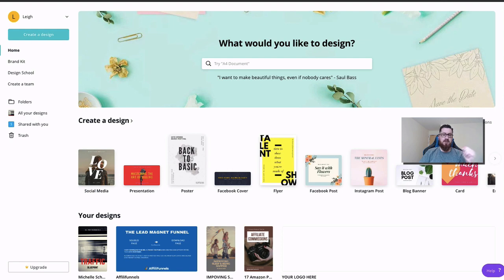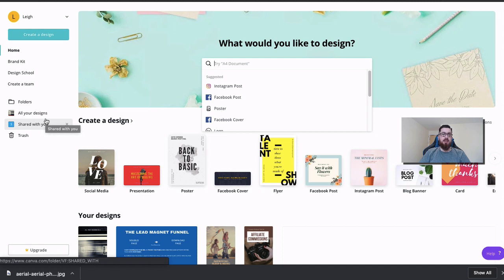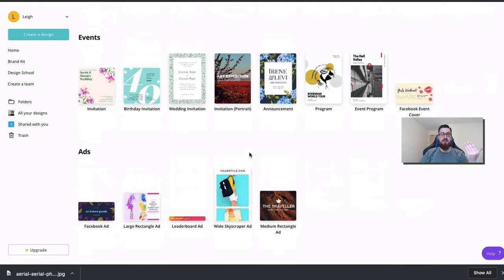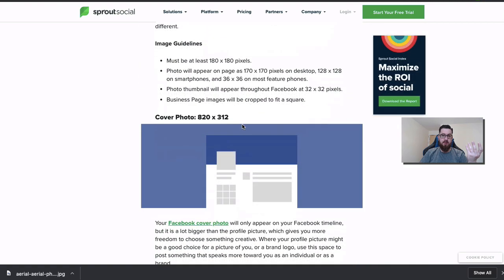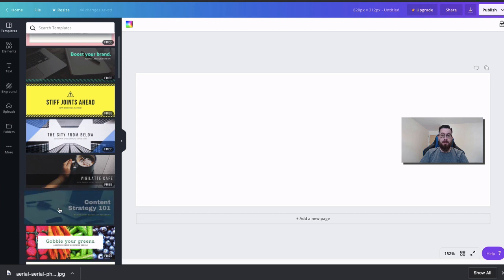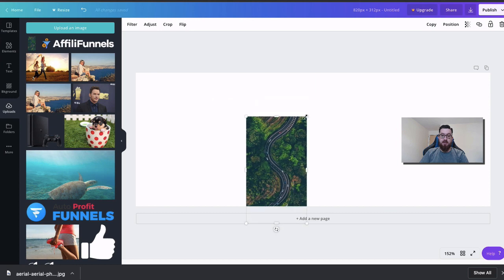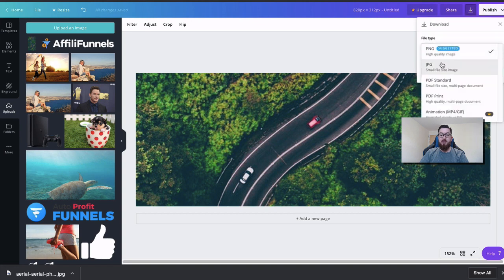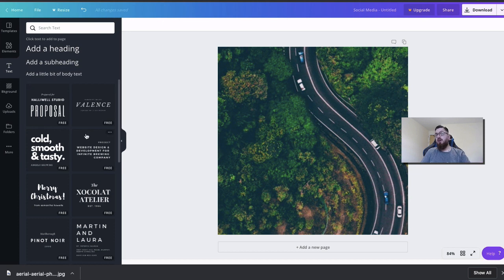How to Resize Images Without Photoshop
In this video we talk about resizing and editing images without expensive softwares like photoshop. Whether you need images for your website, social media or ads, this is an easy way to deal with images whatever you level of expertise.

► 30 Day  FREE Audible Trial

How to resize images
How to resize images in the browser
How to resize images without software
How to edit images
How to crop images
How to resize photos
How to resize photos in the browser
How to resize photos without software
How to resize photos without photoshop
How to edit photos
How to crop photos